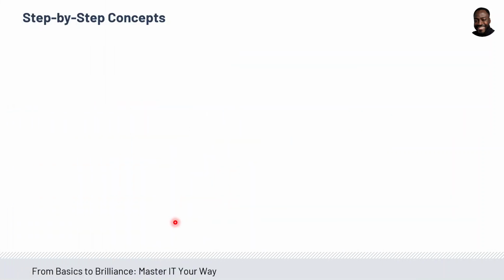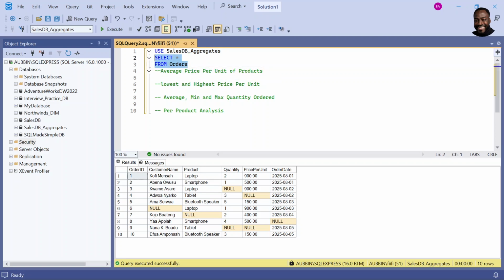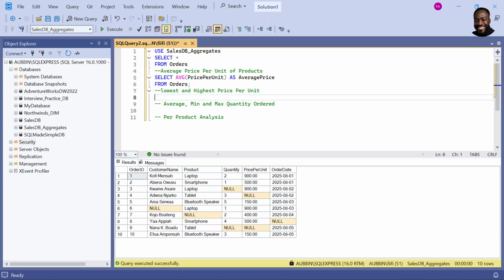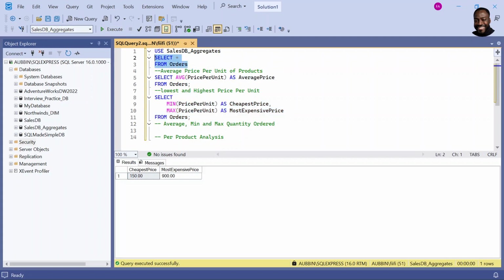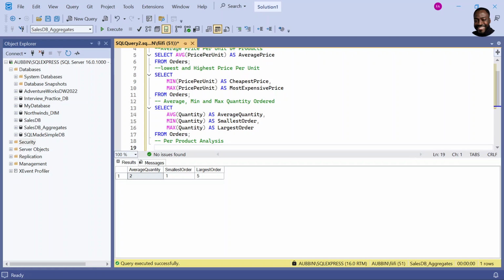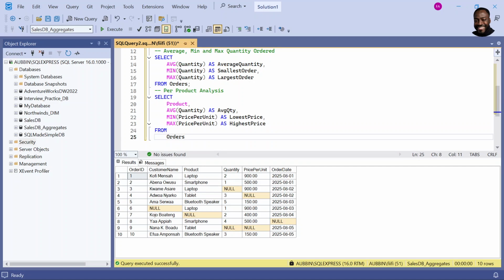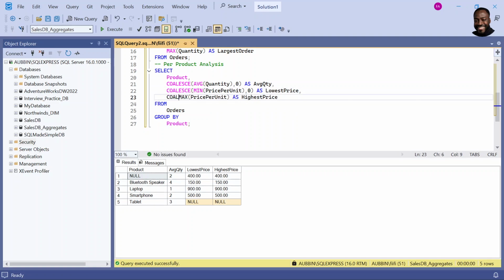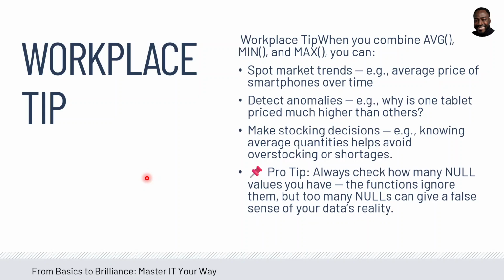Day 10: Master AVG(), MIN(), and MAX()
In this lesson, we explore three essential SQL aggregate functions:

AVG() – Find the average value of a column
MIN() – Discover the smallest value
MAX() – Discover the largest value

Using our SalesDB_Aggregates Ghanaian dataset, you’ll learn how to:
✅ Calculate the average quantity or price of orders
✅ Identify the lowest and highest sales or prices
✅ Summarise data by product or customer